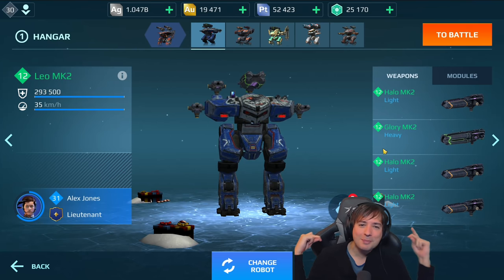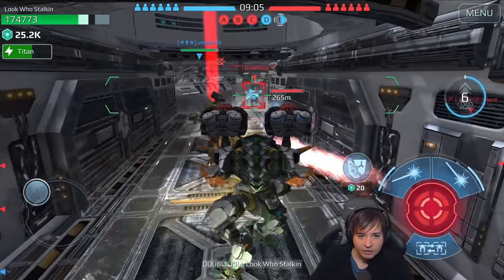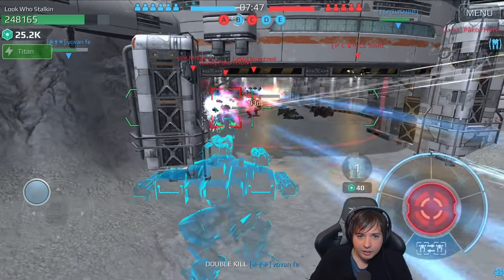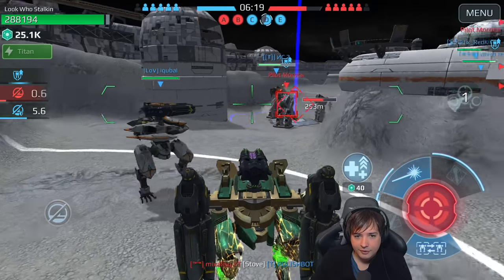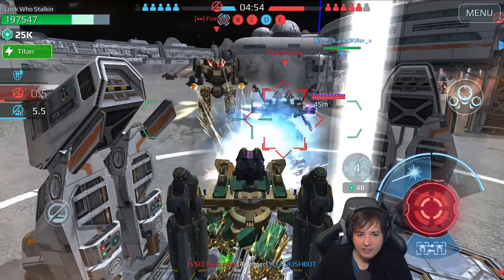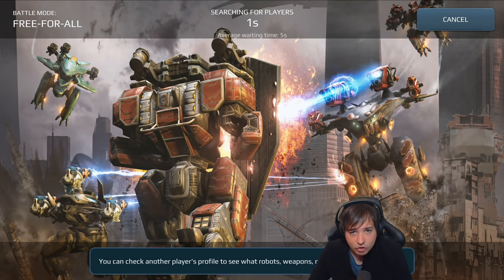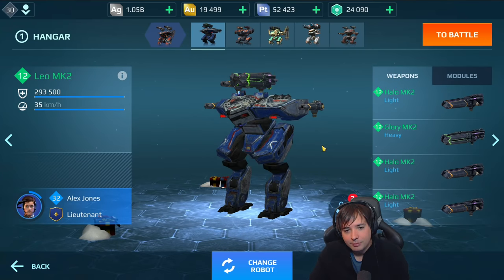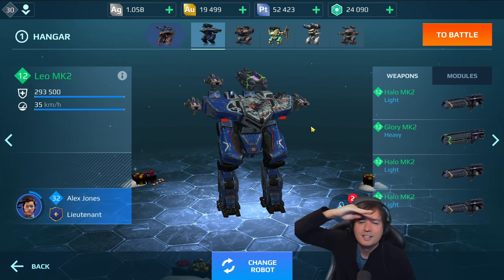320k HP LEO Fortress Mk2 War Robots Fun Oldie Gameplay WR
War Robots Gameplay with the old fortress LEO with 320k HP - Fun WR Gameplay